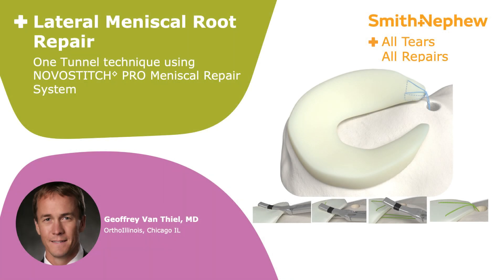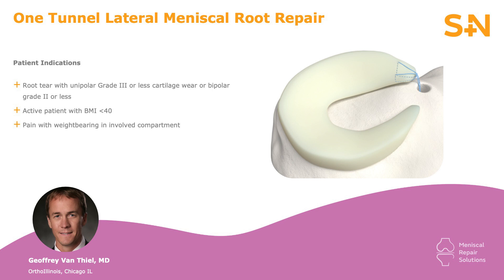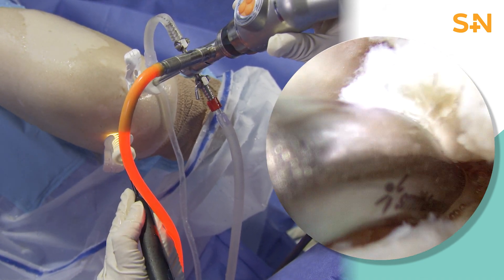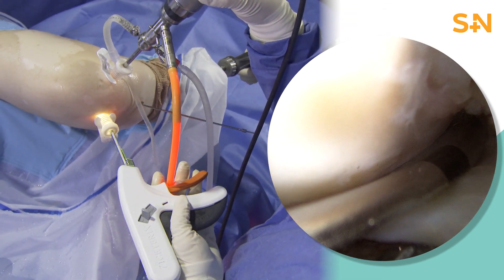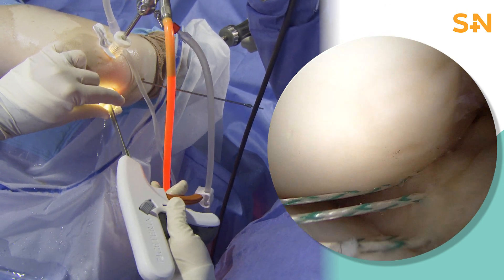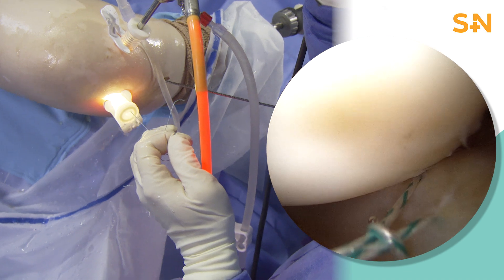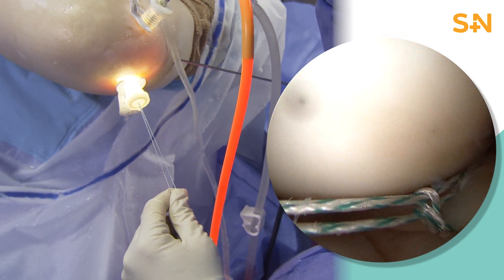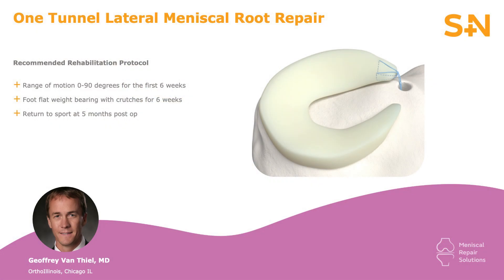Single tunnel root repair by Dr. Geoffrey Van Theil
Dr. Geoffrey Van Theil repairs a meniscal root tear with a single-tunnel technique using the NOVOSTITCH PRO Meniscal Repair System.